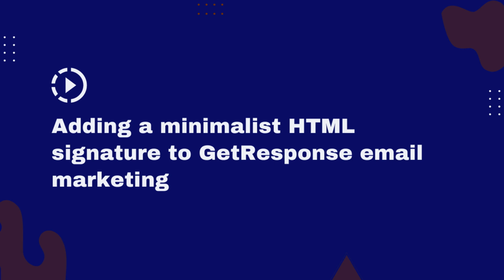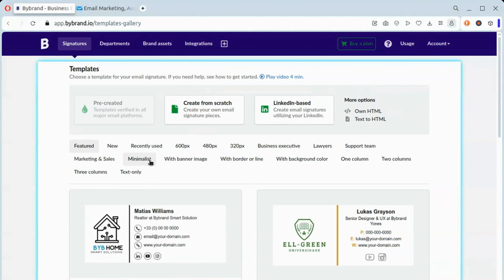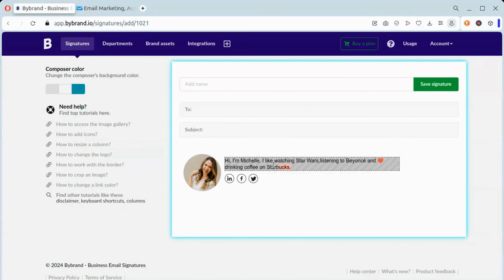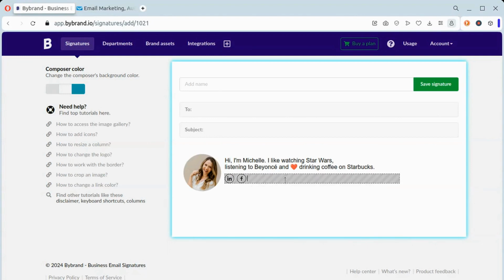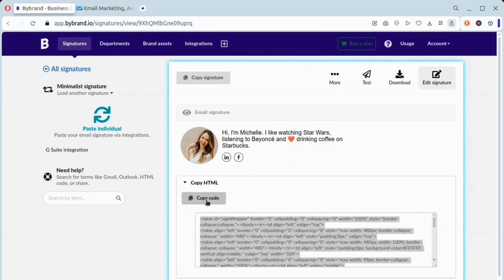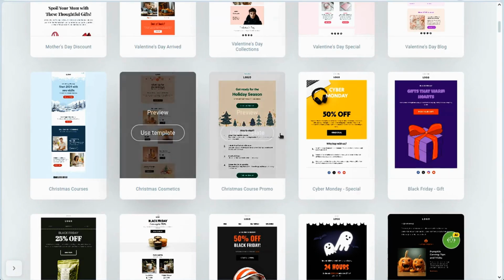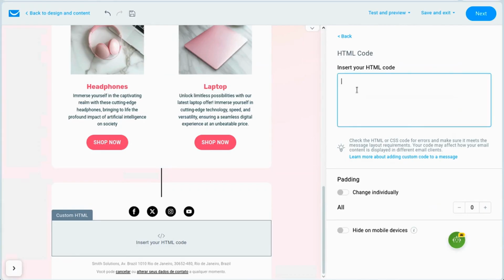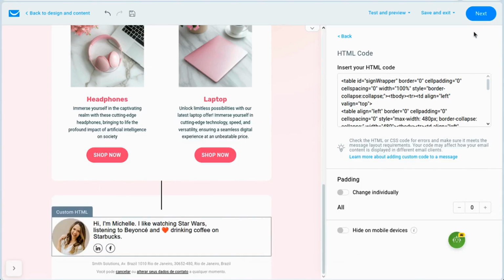How to add a minimalist HTML signature to GetResponse email marketing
In this tutorial, we will walk you through the process of creating a minimalist email signature using Bybrand and seamlessly adding it into your GetResponse email marketing campaign. A stylish and professional HTML signature adds a personal touch to your emailmarketing campaigns.